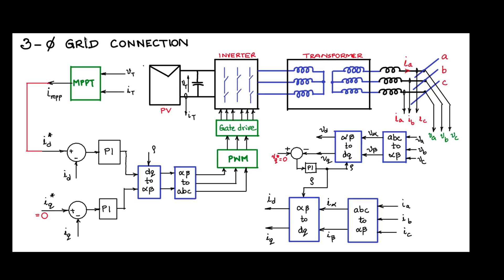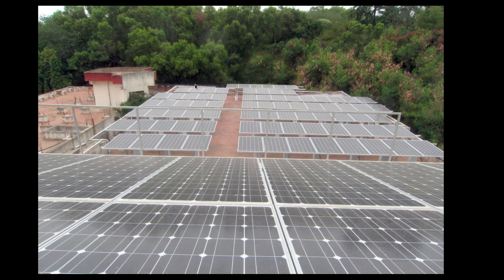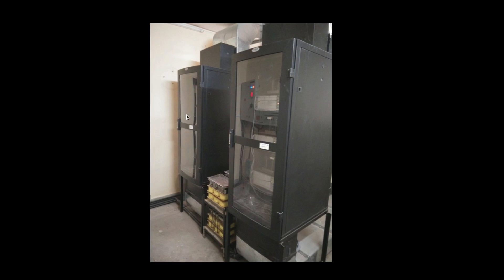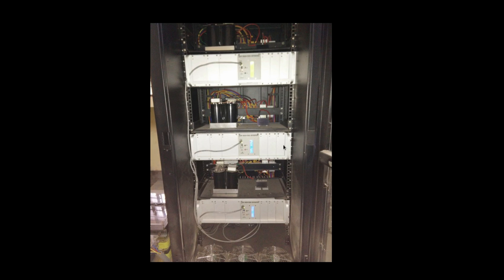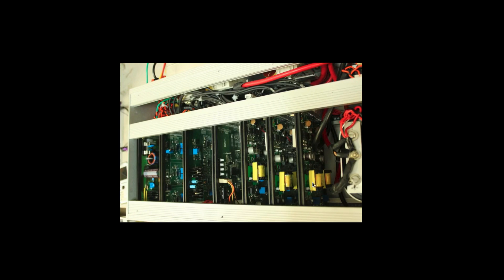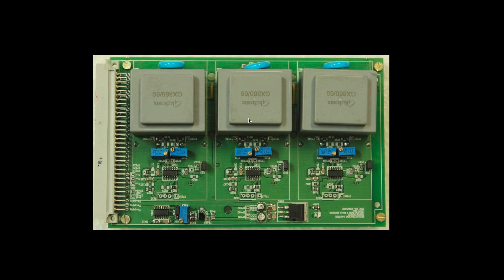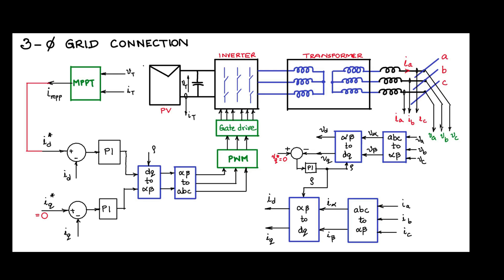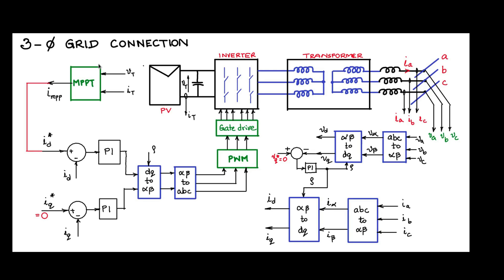PV-Grid interface example